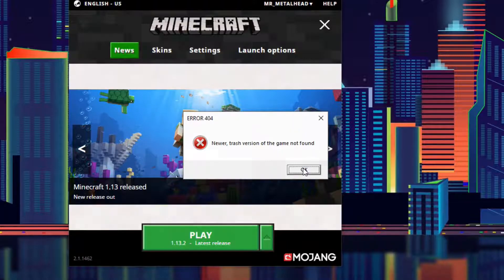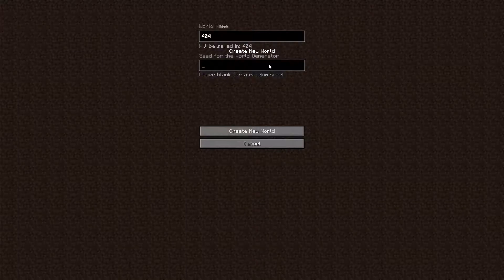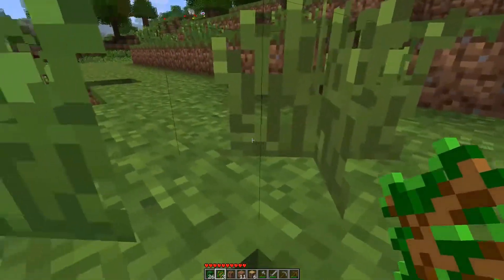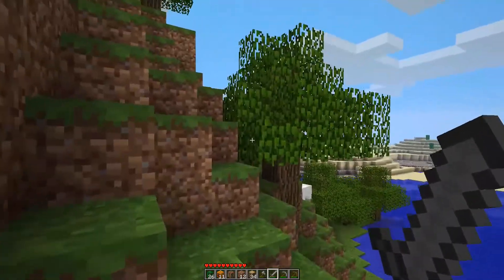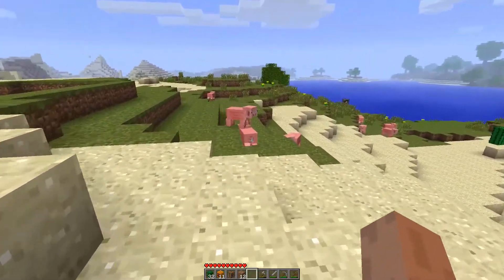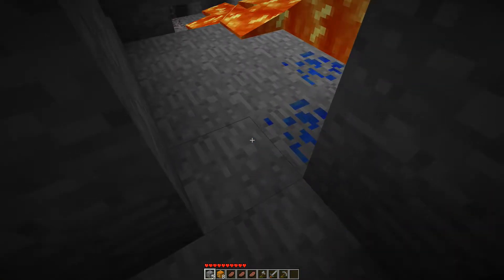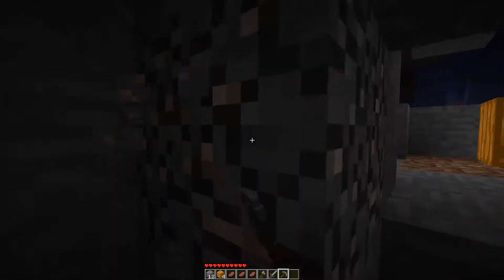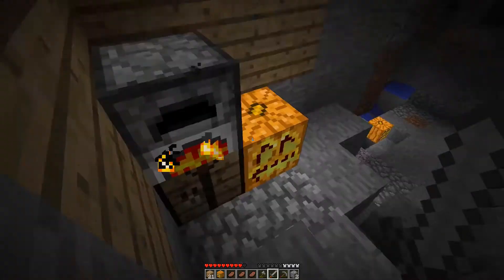Revisiting the 404 Challenge - 404 Sub Special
It's been 4 years since I uploaded my first video to this channel, over this time I've accumulated 404 subscribers which reminded me of the good old times in minecraft, so in this video I talk a lot about my origins with minecraft, my inspirations, and how awesome all you guys are.

Thanks a ton for watching this video, let me know what you thought of it in the comments below!